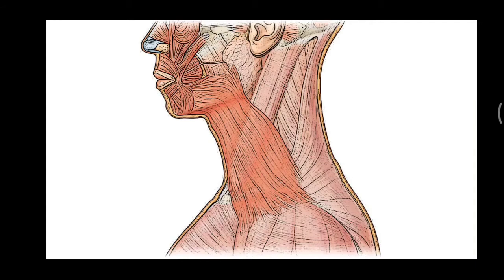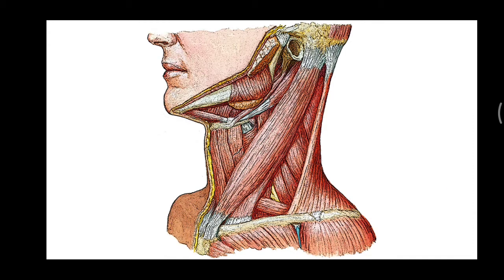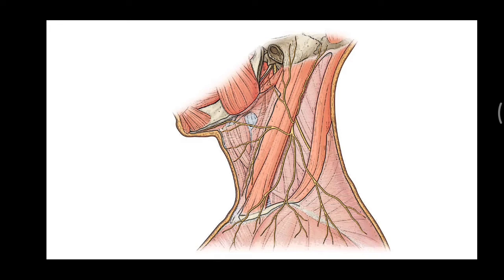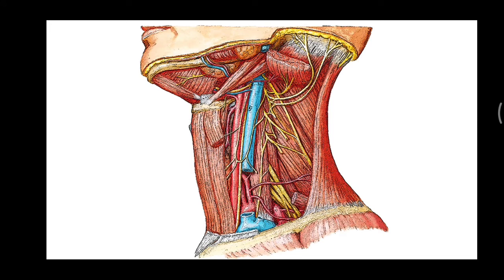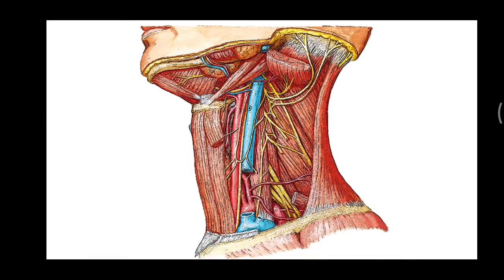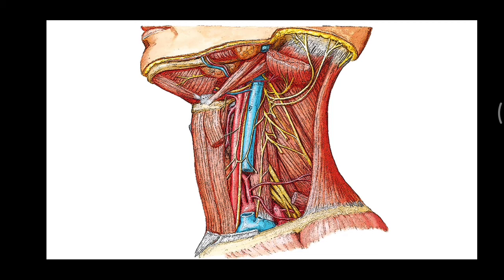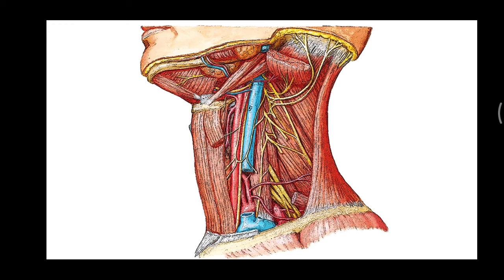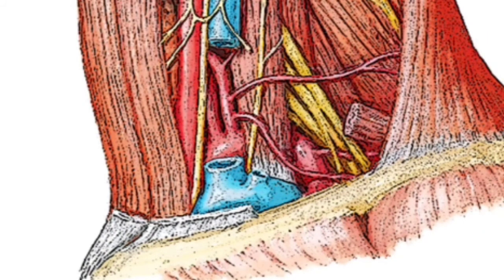Posterior Triangle of Neck | Simplified | Anatomy | Dr Nithin.K.Raju